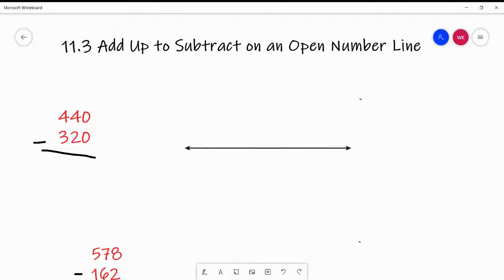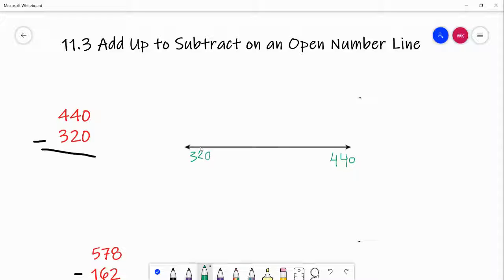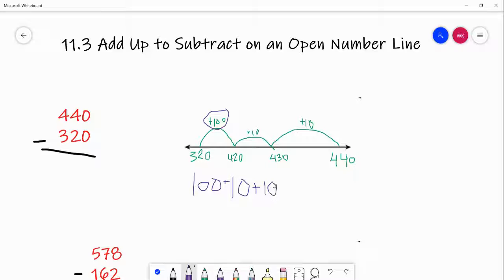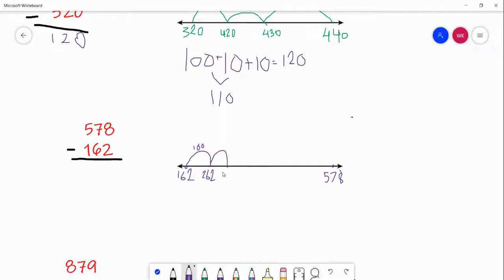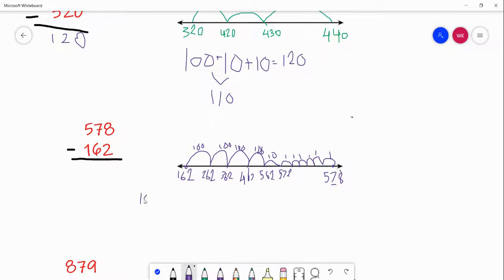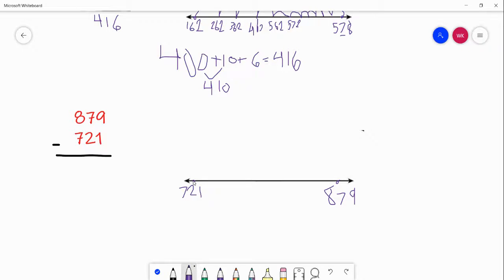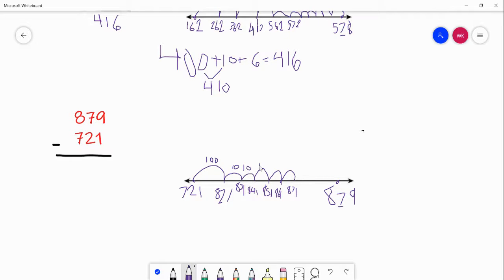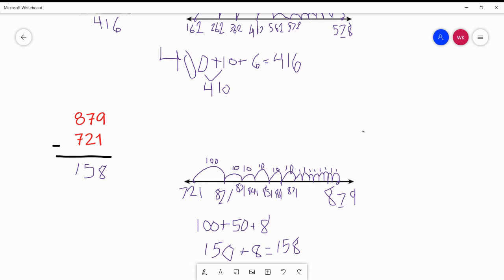11-3 Add Up to Subtract on an Open Number Line: Addition and Subtraction of Numbers to 1000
Second Grade Math Lesson: 11-3 Add Up to Subtract on an Open Number Line: Addition and Subtraction of Numbers to 1000